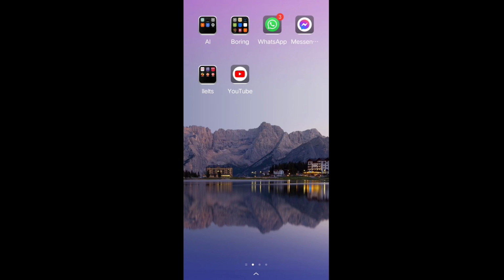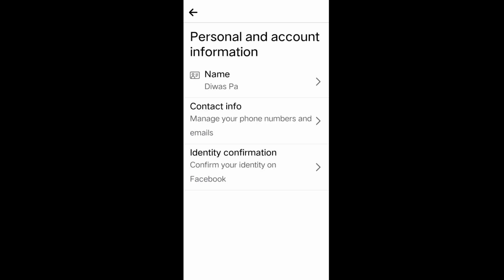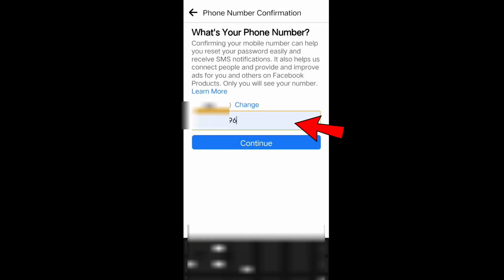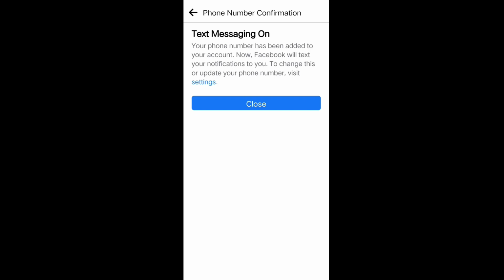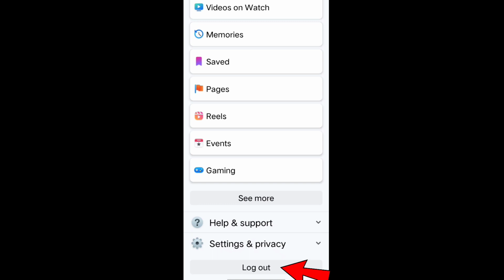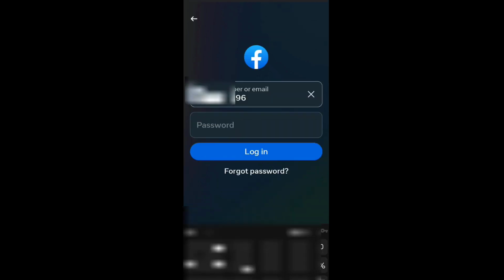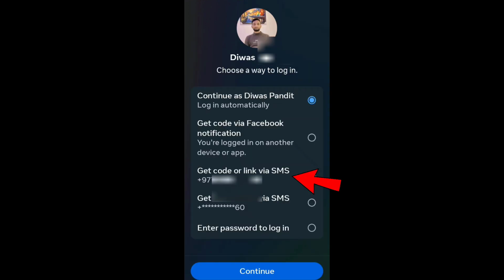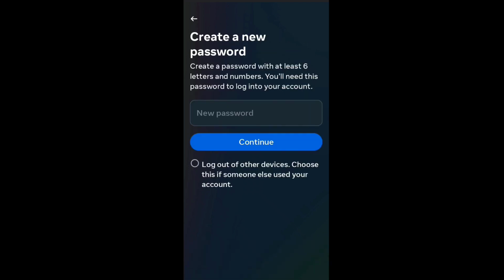Facebook Account Recovery: Step-by-Step Guide to Regain Access || 2023 || Recover FB account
If you have your Facebook account login and forgot the password, don't have access over the contact number and email account associated with Facebook acccount then this video helps you to get your password recover, update contact number and email.

Why did i made this video 🤔
= I found my friends facing this issue and thought that many people might be facing the same problem. So, i decided to made a video. Hope this video help you😊

Lost access to your Facebook account or forgot Facebook password? Don't worry! In this comprehensive step-by-step guide, we'll show you exactly how to recover your Facebook account and regain access to all your photos, messages, and connections. Whether you've forgotten your password, encountered a security issue, or suspect your account has been hacked, our expert tips and techniques will help you navigate the recovery process with ease.

Join us as we walk you through the exact steps you need to take, from troubleshooting common login issues to verifying your identity and resetting your password securely. We'll also provide insider insights on preventative measures to safeguard your account in the future, ensuring your online presence stays protected.

Our easy-to-follow instructions are suitable for both beginner and advanced Facebook users, empowering you to regain control of your account swiftly and efficiently. No matter the reason behind your account's inaccessibility, our tried-and-tested methods will set you on the path to recovery.

Don't let a lost Facebook account keep you from connecting with friends, family, and the digital world. Watch our video now and embark on a journey to reclaim your Facebook account today!"

Remember to customize the description based on your video's specific content, features, and any additional information you want to highlight.